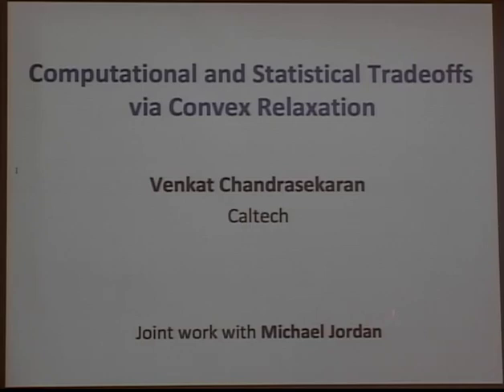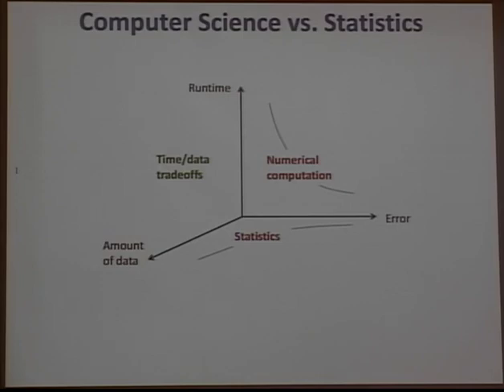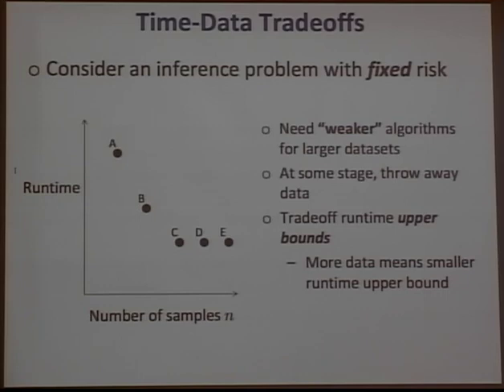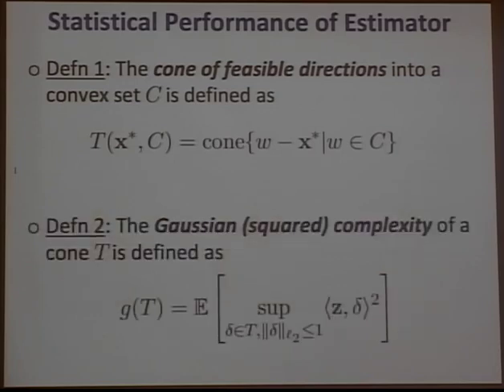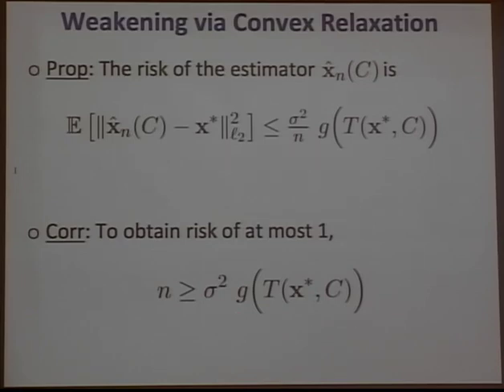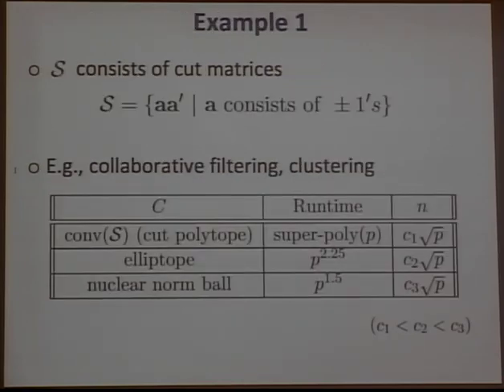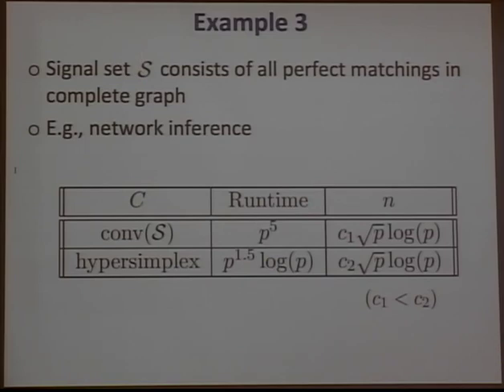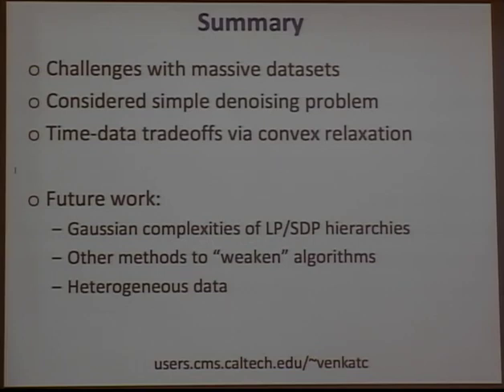Computational and Statistical Tradeoffs via Convex Relaxation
Venkat Chandrasekaran, California Institute of Technology
Succinct Data Representations and Applications